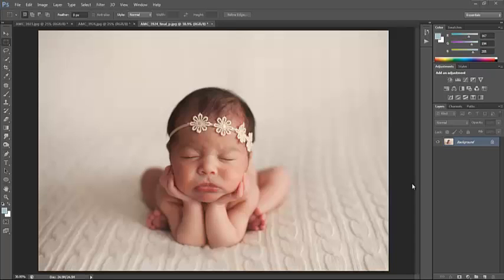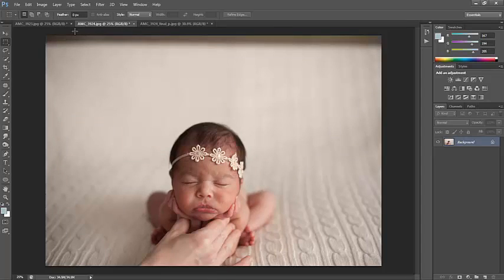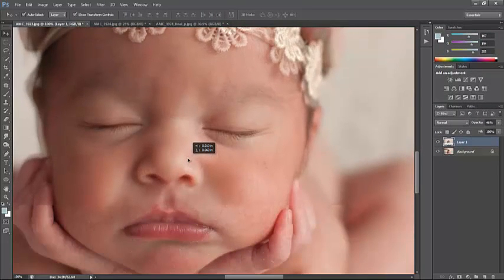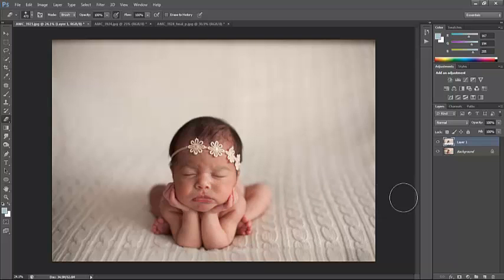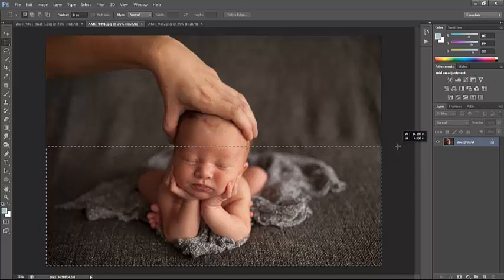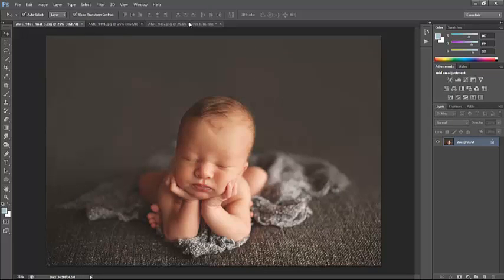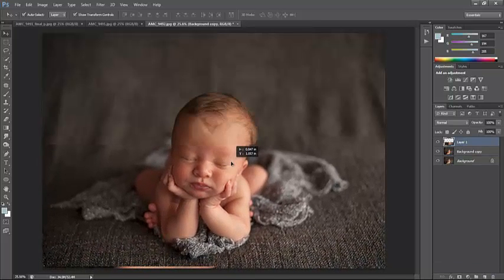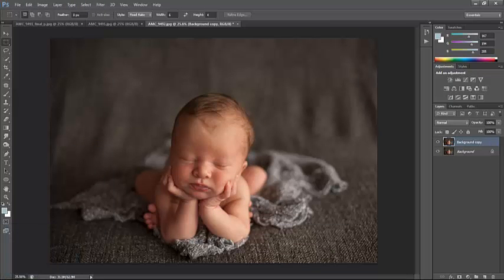Head In Hands Composite Tutorial | dna | photography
A photoshop editing tutorial for how to morph two images together for the Head In Hands Newborn "Froggy" pose.